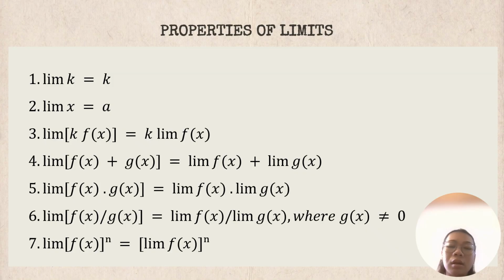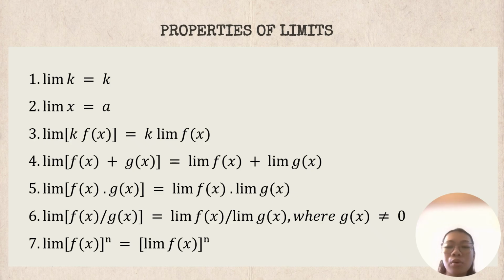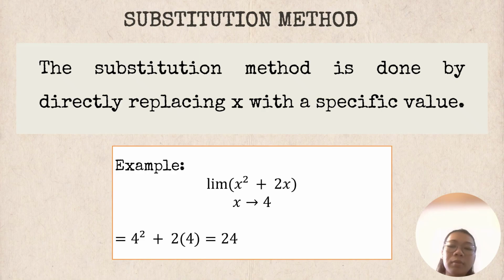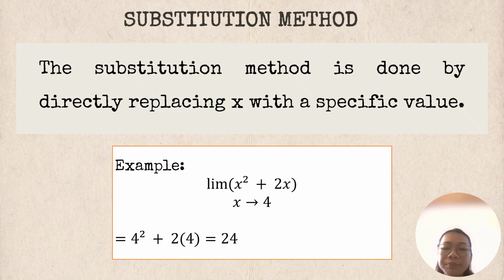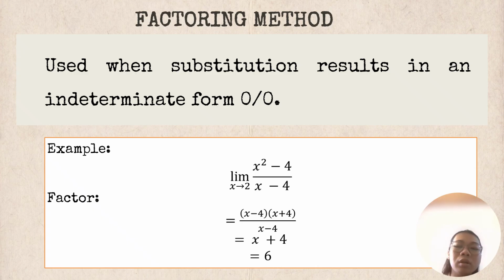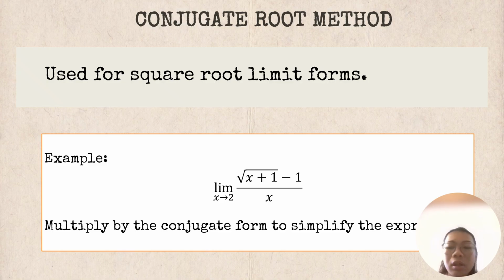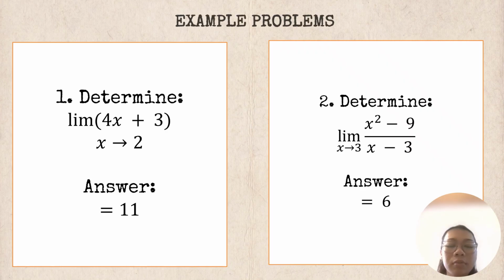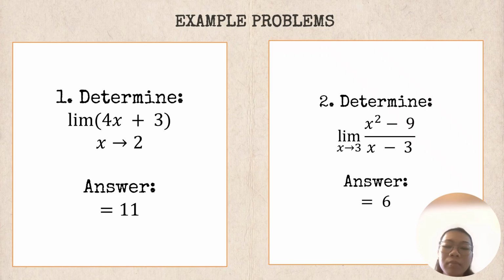Project Video || Limit